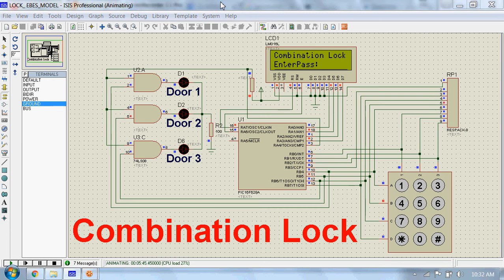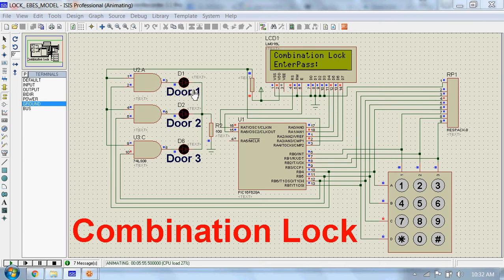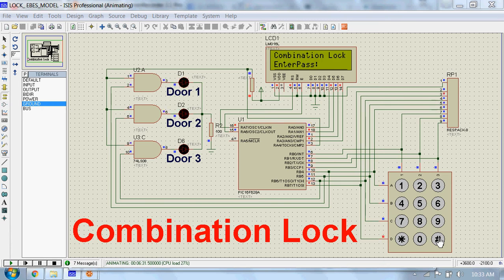Final Year Electronics Project - Combination Lock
Combination Lock with LCD and keypad using PIC micrcontroller
This circuit can control three doors using 2 digit code.
The project is written in C language. The input is taken from 4*3 keypad and the user input is displayed on 2*16 LCD.
A pin is assigned as output for activating and deactivating the lock. For demonstration, I have connected LEDs to the output pins of the microcontroller.
The codes to unlock the doors are -
door 1 = 05
door 2 = 28
door 3 = 82
doors 1 and 2 = 33
After you have reached three attempts and not entered the correct password, any key pressed will activate the alarm.